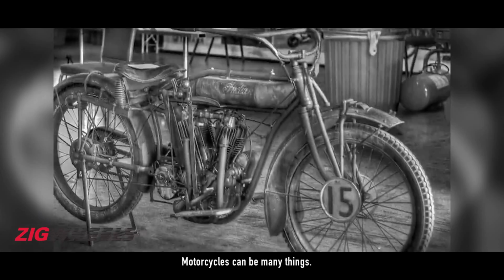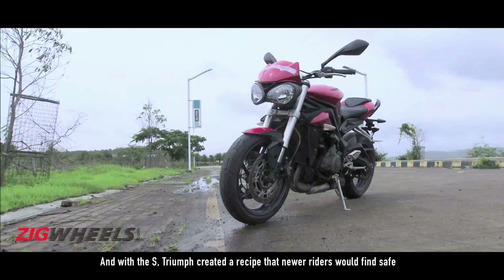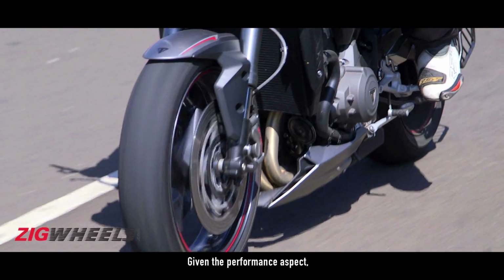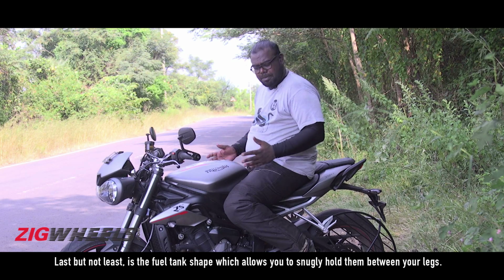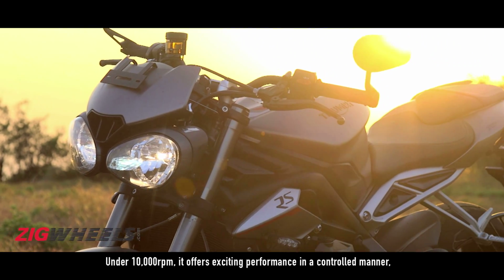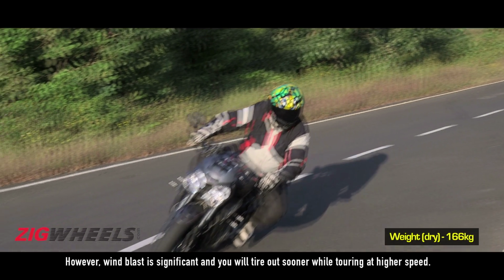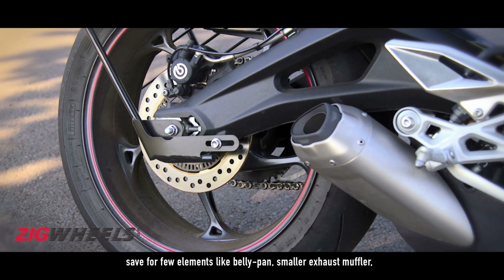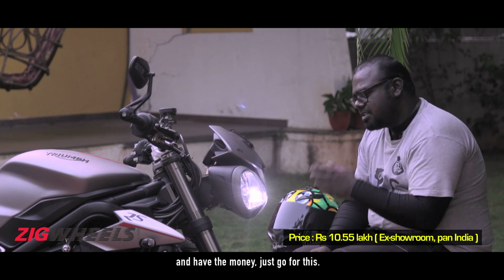Triumph Street Triple RS | Road Test Review | ZigWheels.com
After making enthusiasts wait for a long time, Triumph finally launched the new Street Triple in the Indian market a few months back. We first got to ride the new Street Triple S but returned a bit dejected. The base model missed the magic element of its predecessor that made it one of the best streetbikes we had ever ridden. But we hadn’t lost hope on the 2017 Street Triple range yet as we knew that the RS variant was coming to India for the first time soon. The 2017 Triumph Street Triple RS is the flagship motorcycle in the Street Triple family and also the most powerful yet!
The bike has been priced at Rs 10.55 lakhs, which is a premium of close to Rs 1.84 lakh over the Street Triple S. So, do the addition of better cycle parts and more electronic wizardry make the new motorcycle worth the extra premium over the base bike? And more importantly, does the new Triumph Street Triple RS rekindle the magic for which the older bike was renowned? Watch our video review to get the answer.